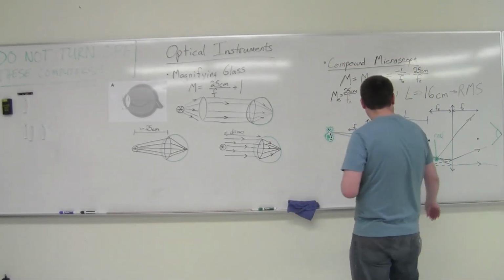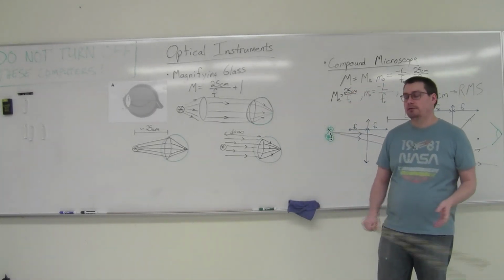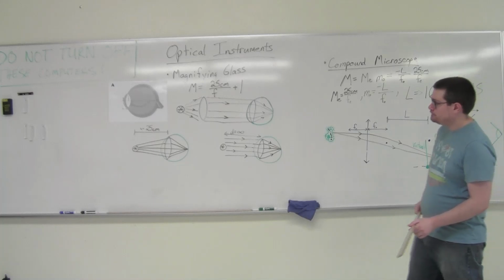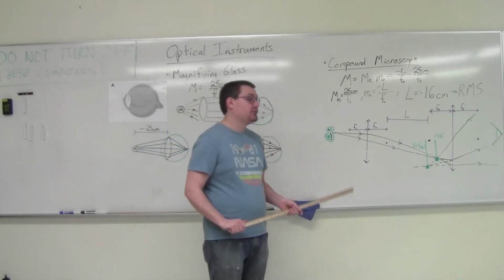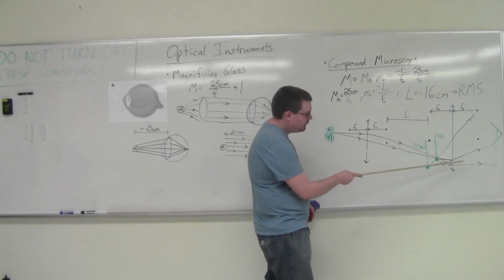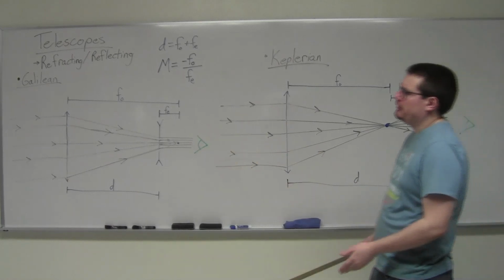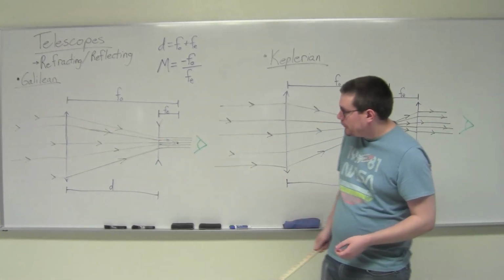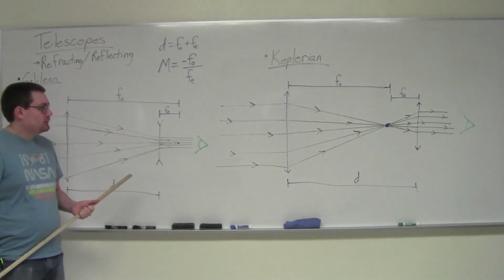Optical Instruments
Digital Lab #12 for 212 and 252 labs.

Data will be provided to you on LonCapa. Don't hesitate to reach out to your TA if you have any questions or concerns!